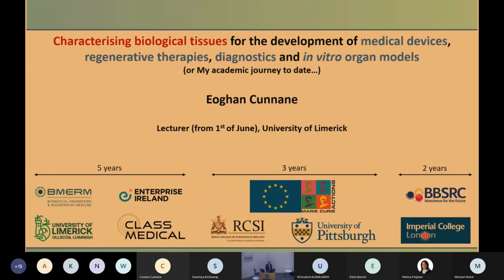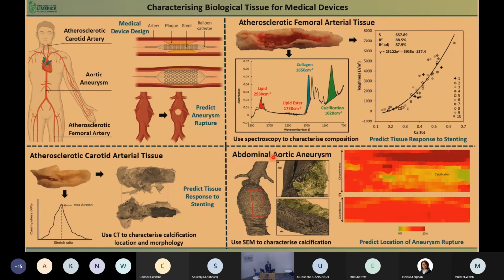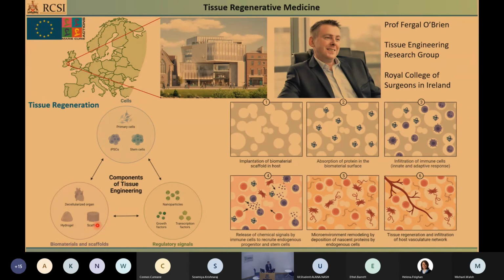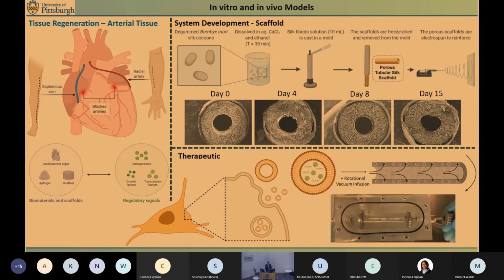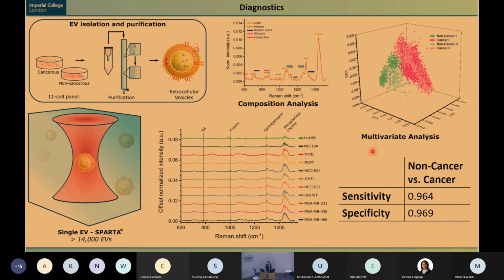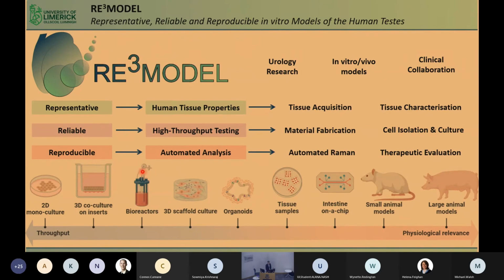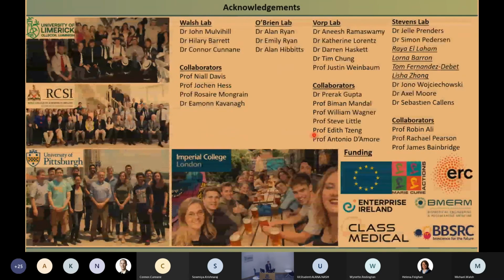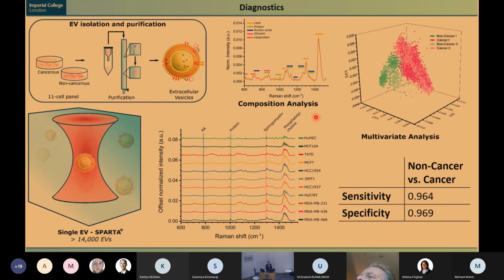Bernal Seminar Series : Dr Eoghan Cunnane, Bernal Institute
Characterising Biological Tissues for the Development of Medical Devices, Regenerative Therapies, Diagnostics and In Vitro Organ Models

ABSTRACT

The term biological tissue refers to the organisational level between a group of cells and a complete organ. Such tissue is comprised of numerous large molecules that combine to support the resident cells, while also containing numerous small molecules that influence cellular processes. This presentation describes how the characterisation of vascular, urethral and cancerous biological tissues, using a variety of techniques, can lead to the development of improved medical devices, regenerative therapies, diagnostics and in vitro organ models.

Dr Eoghan Cunnane received his PhD from the University of Limerick in 2015 under the supervision of Professor Michael Walsh. He was subsequently awarded a Marie Curie Global Fellowship to transition his expertise from tissue characterisation to tissue engineering and modelling at the University of Pittsburgh and the Royal College of Surgeons in Ireland. He was then awarded a Biotechnology and Biological Sciences Research Council Fellowship to characterise cancerous tissue at Imperial College London. Eoghan is also the co-founder of the start-up company Class Medical which was spun out of UL to commercialise a patented device that improves urinary catheter safety. Eoghan is the recent recipient of an ERC Starting Grant aimed at developing in vitro models of the human testes.